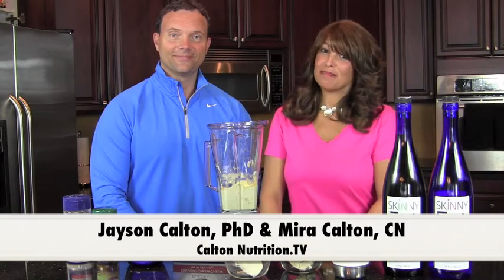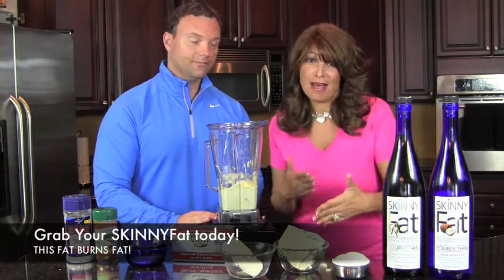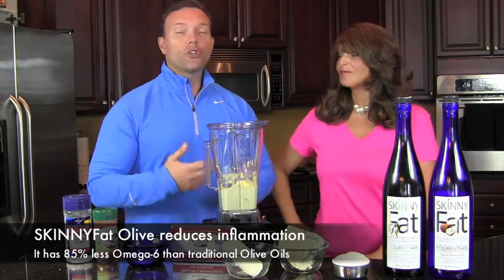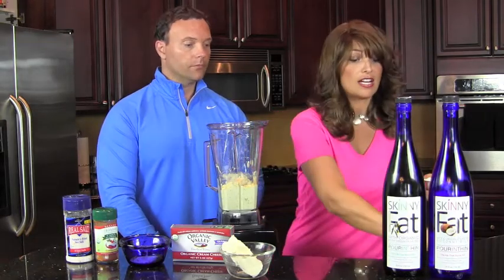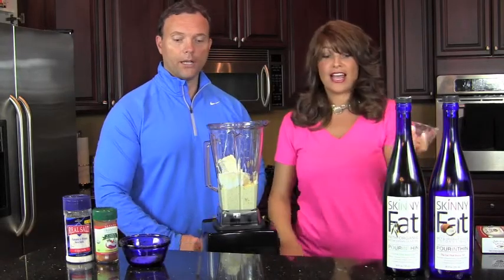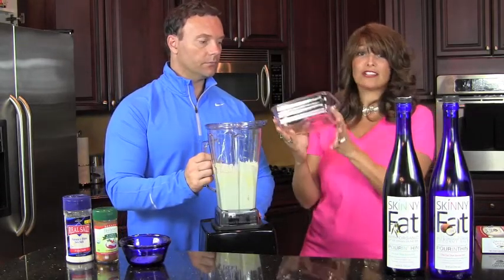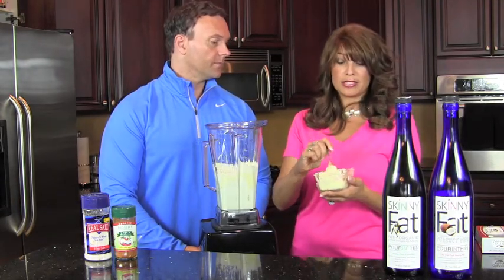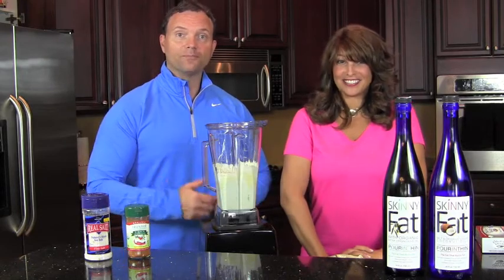Cooking with The Calton's - SKINNYFat Blue Cheese & Cajun Dip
Learn how to make a metabolism boosting, fat burning mayonnaise that the whole family will love.  NO more GMO oils in store bought mayonnaise. Make your own homemade in just 5 minutes.